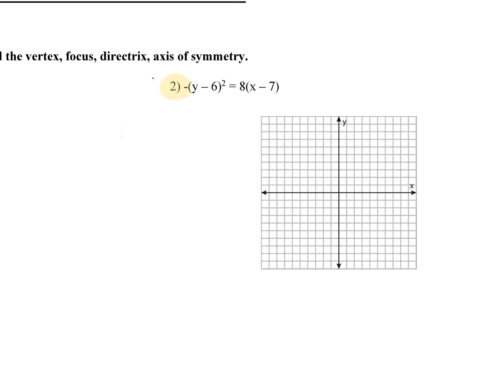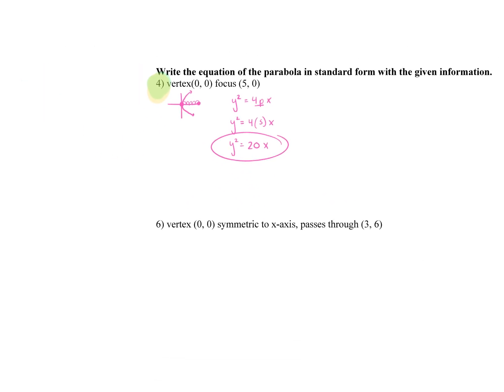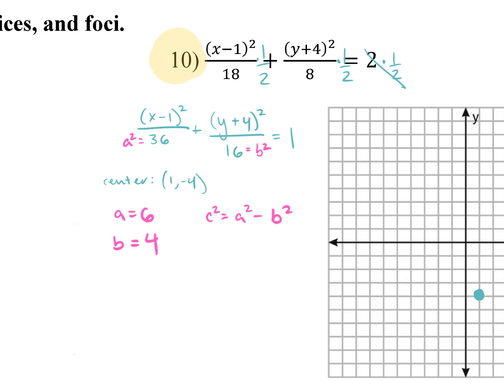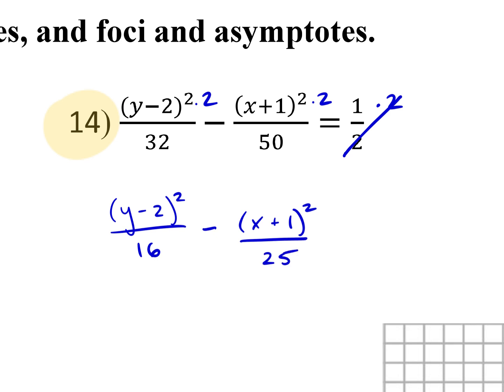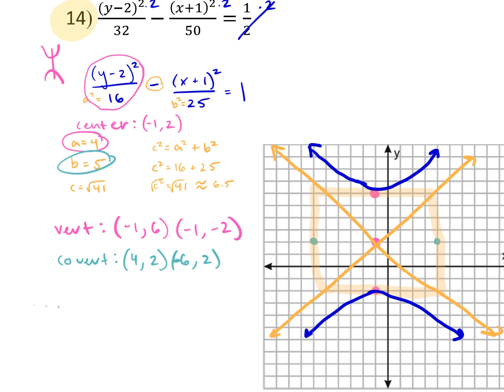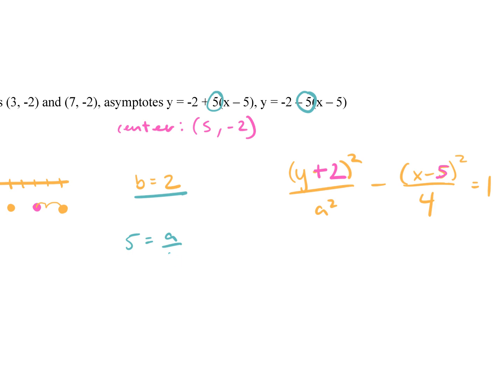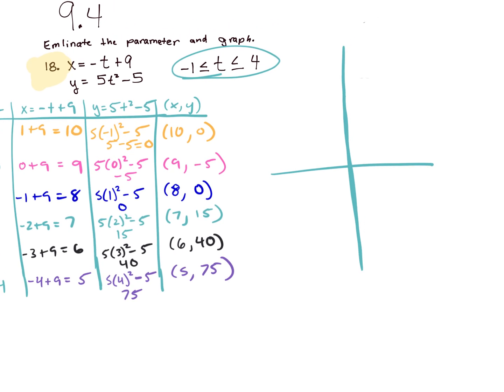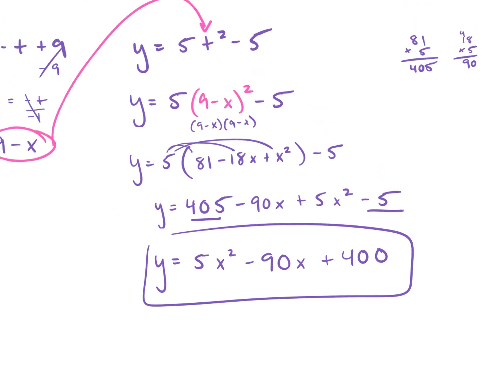2.18 PCH CH 9 TEST REVIEW